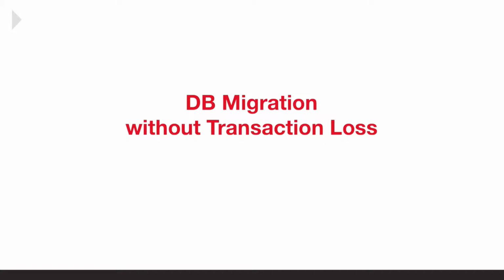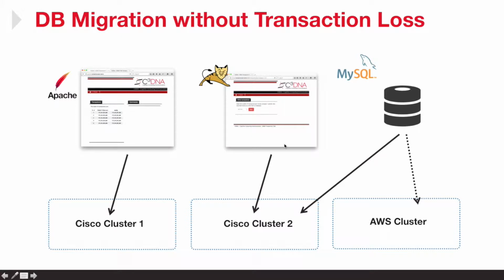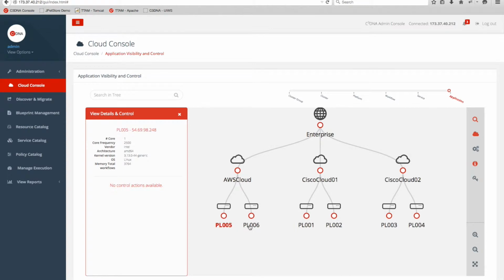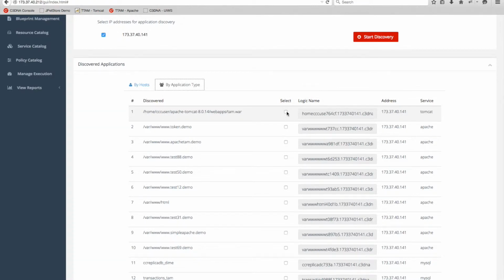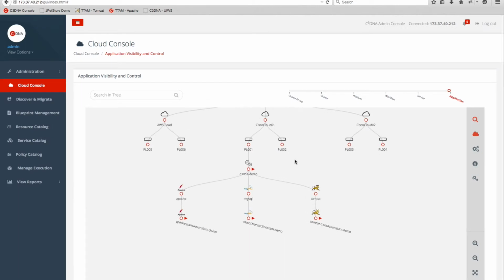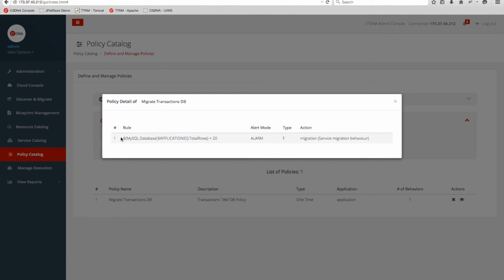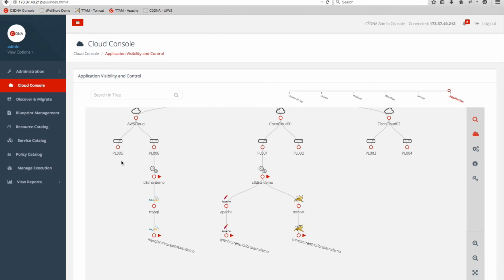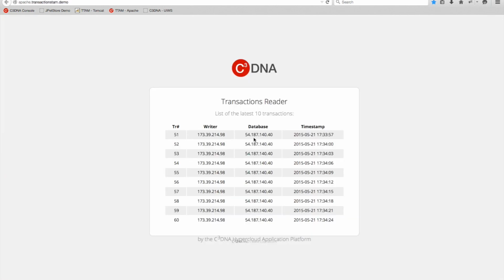C3DNA Demo - DB Migration without Transaction Loss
See how we migrate databases without any transaction loss